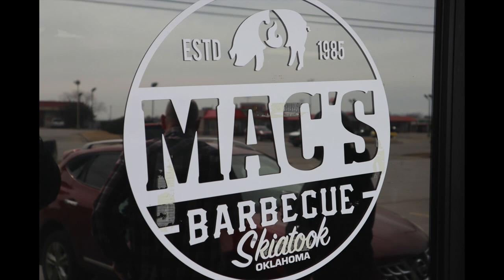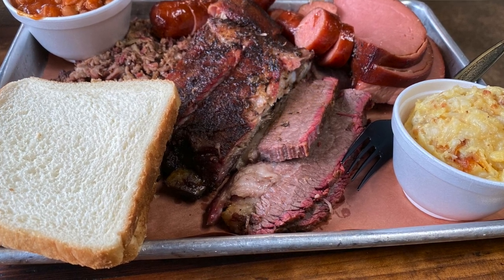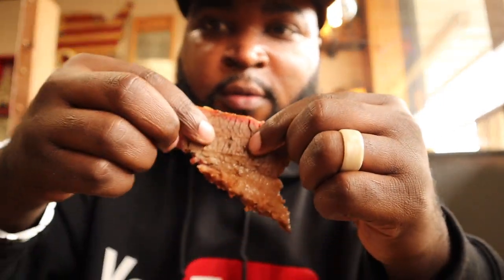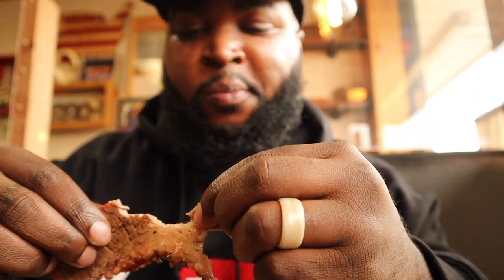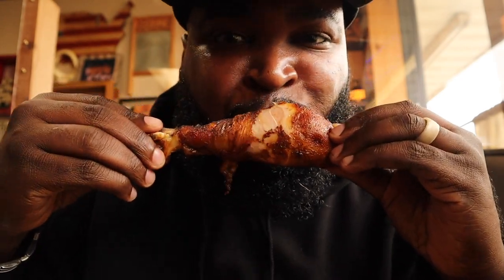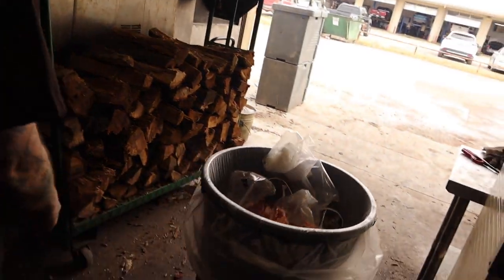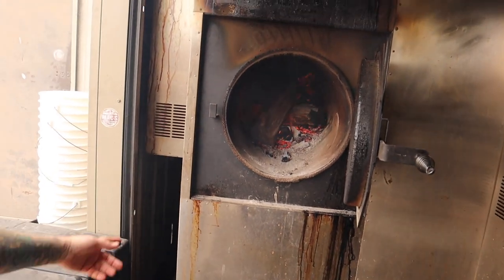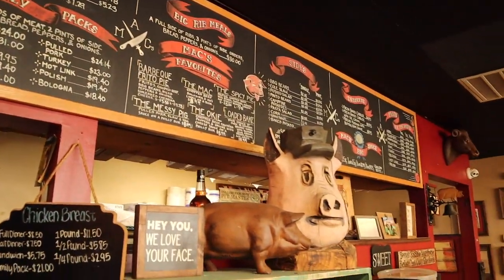BBQ CRAWL| MACS BBQ| DISAPPOINTING... NOT AT ALL.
I’ve received so many inquiries about checking out this place.

This video took me to a local place in Skiatook, Ok called Macs BBQ. Macs has so much history attached to it, upon walking in I could tell, this place was full of love.

It’s a small place but the Q is big in portions and flavor. I was able to meet the owner, he was extremely cool.

 I’m looking forward to going back.